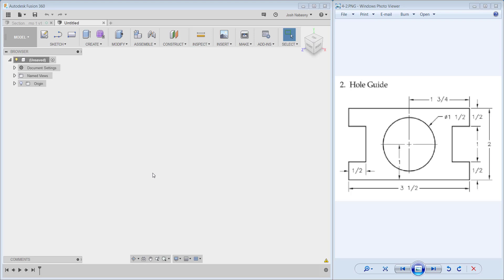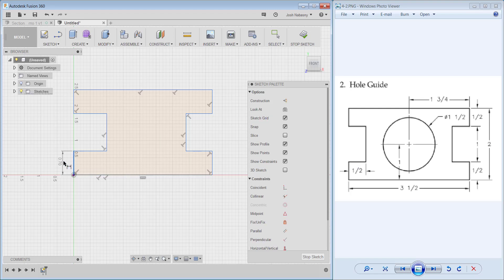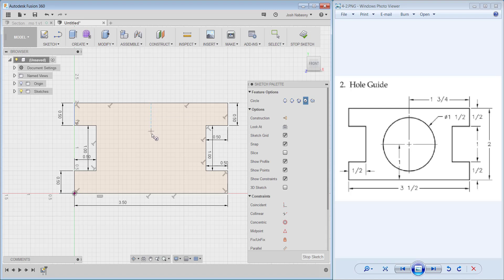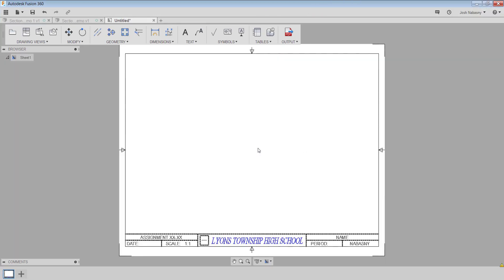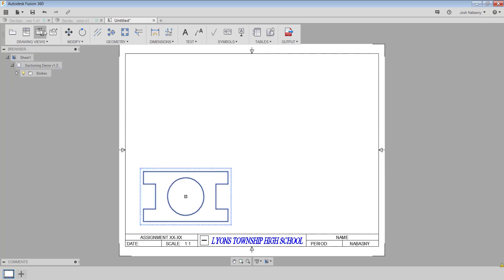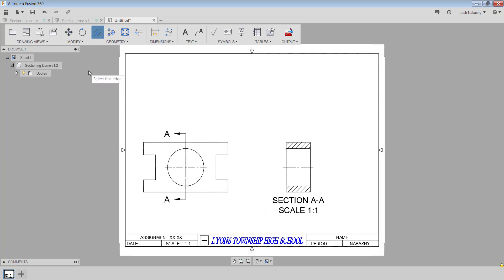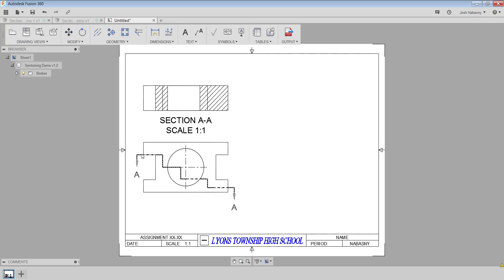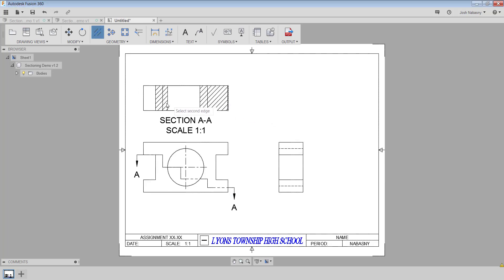Chapter 10 - Section View Demo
In this demo you will learn how to create section views in AutoDesk Fusion 360.